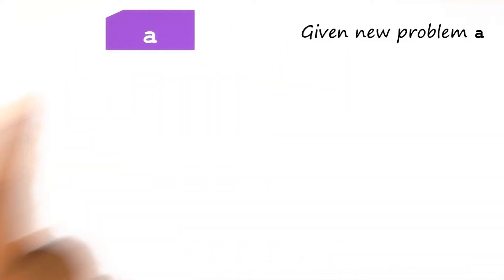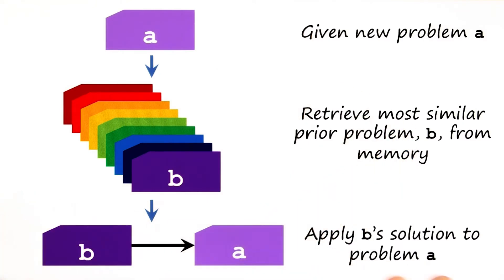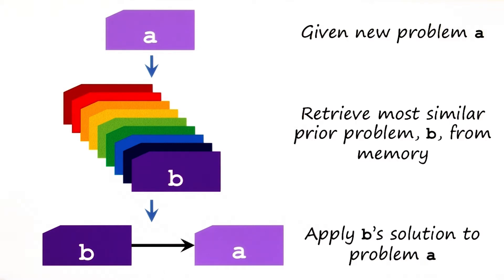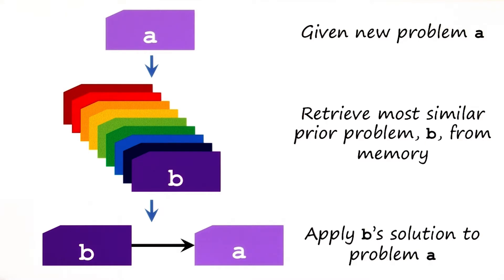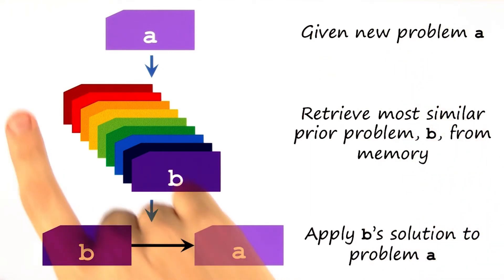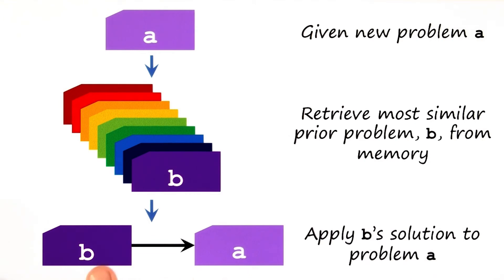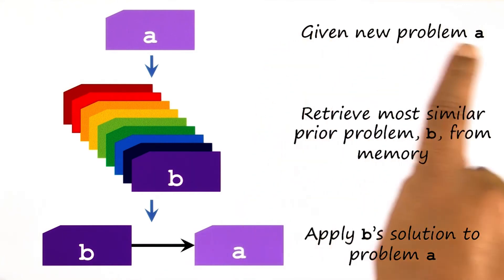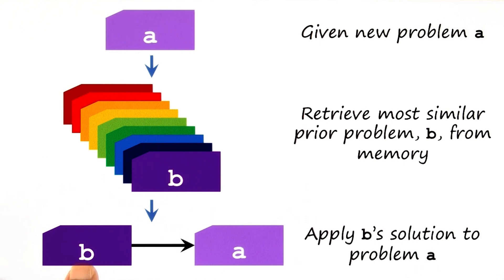Learning by Recording Cases - Georgia Tech - KBAI: Part 2